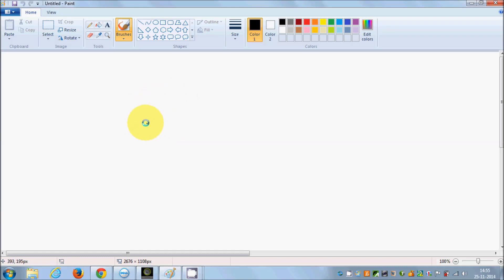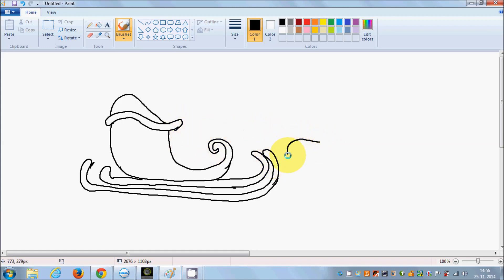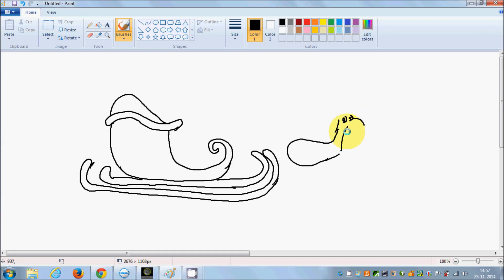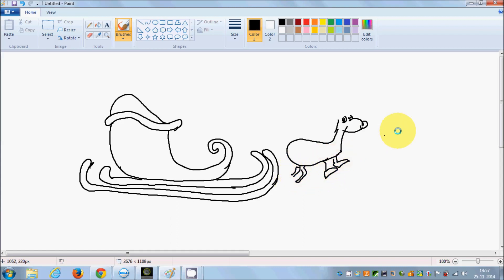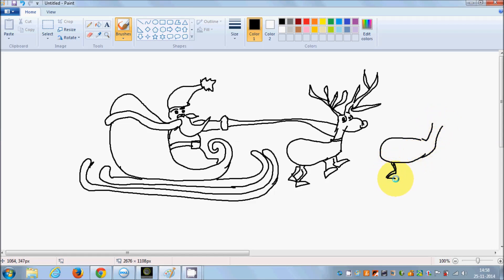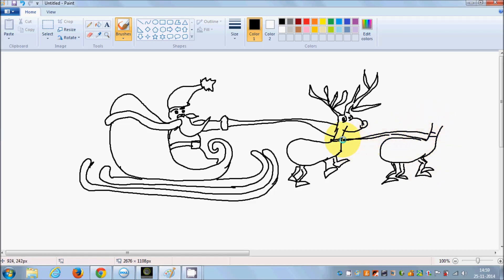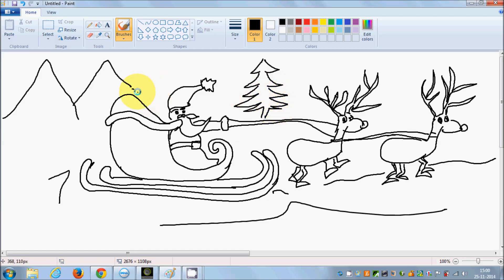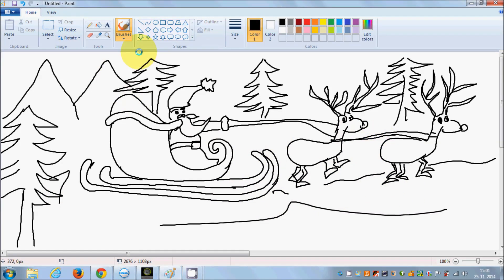Easy Kids Drawing Lessons : How To Draw SANTA on the wheels ( CHRISTMAS SPECIAL)